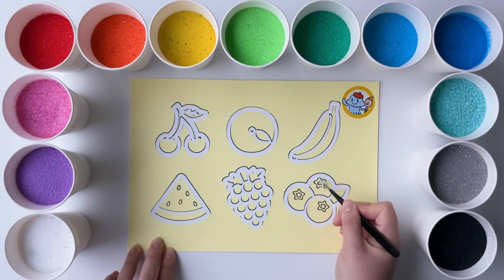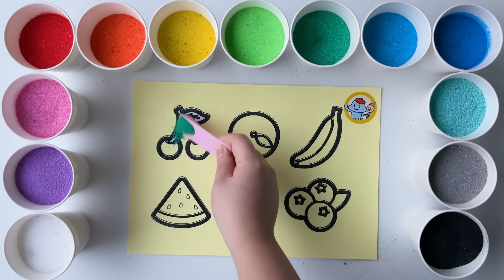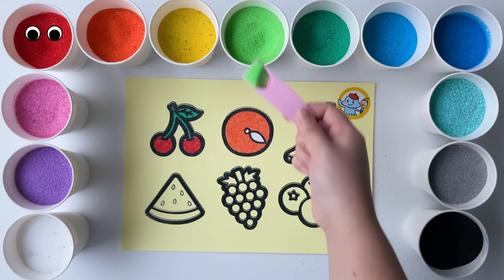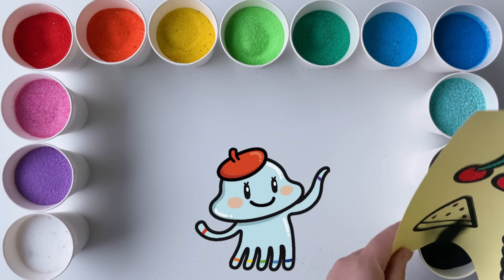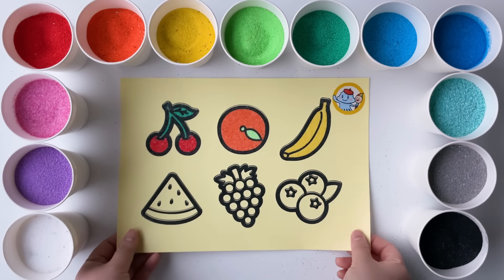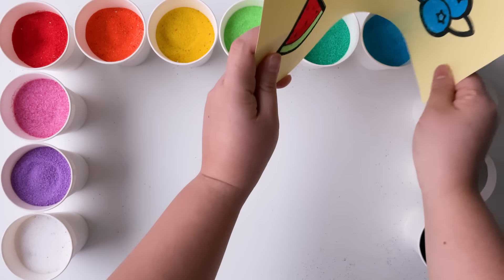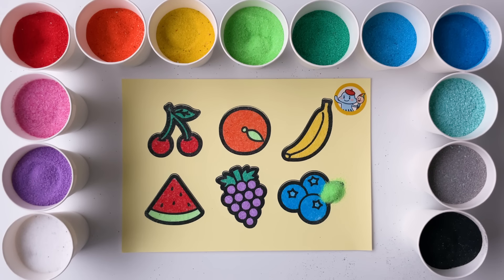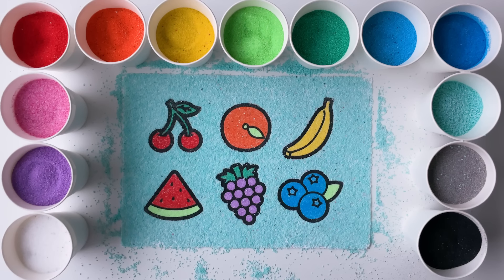Sand painting Various Fruits for Kids and Toddlers, How to Draw & Coloring, Easy art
Hey friends! It's loulou here.
Today, we're going to color Various Fruits - Cherry, orange, banana, watermelon, grape, blueberry using colored sand.
Let's create it together.